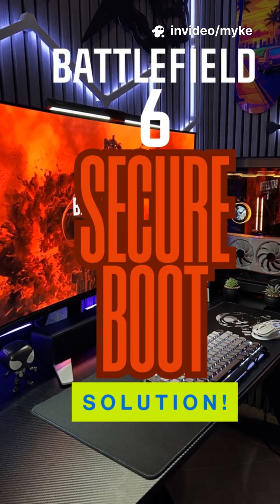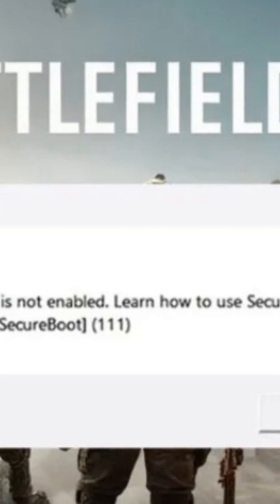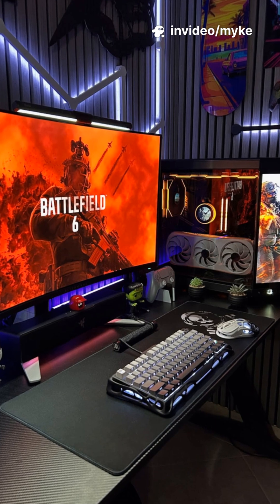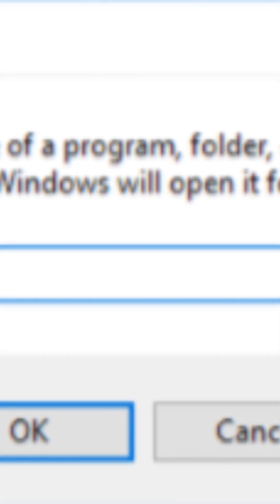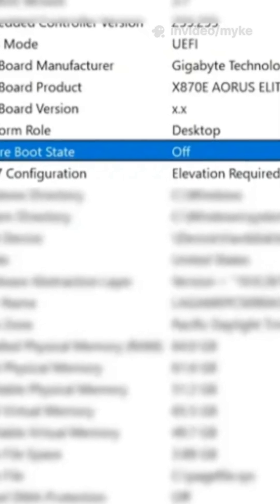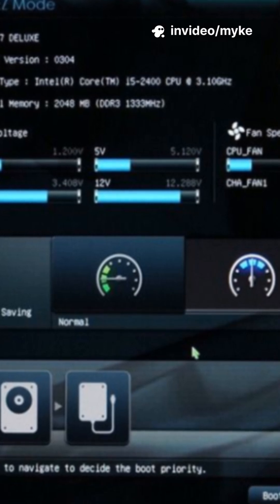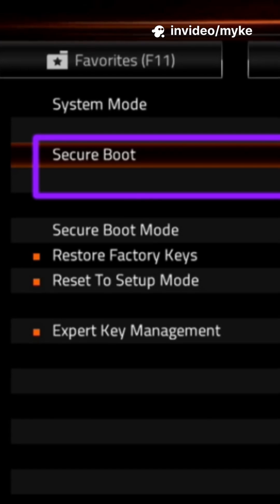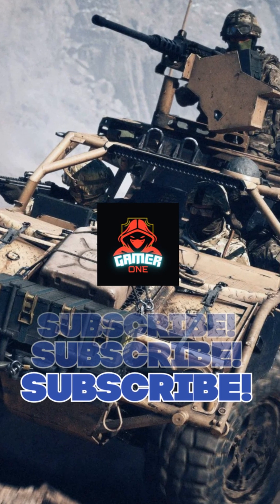Battlefield 6: How to Fix Secure Boot Problem on Windows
Struggling with “Secure Boot not enabled” in Battlefield 6? Follow this quick guide to activate Secure Boot and get back in the fight.